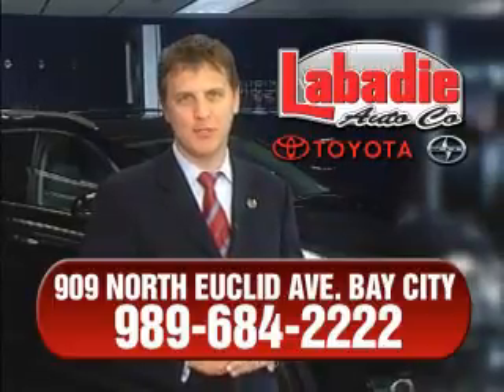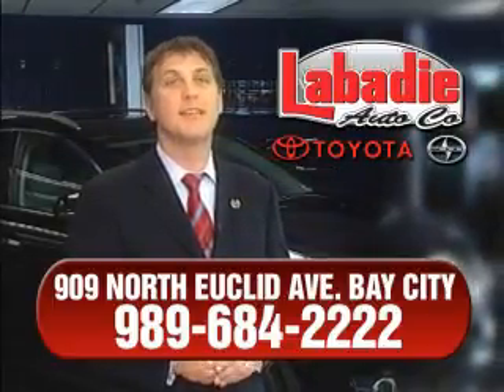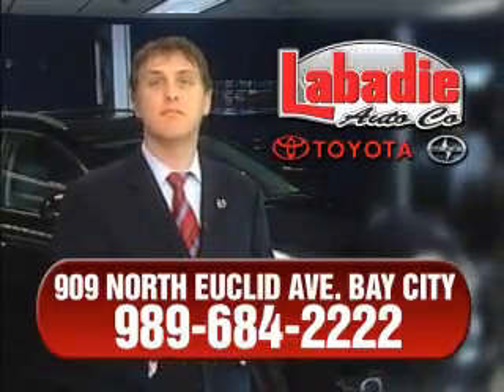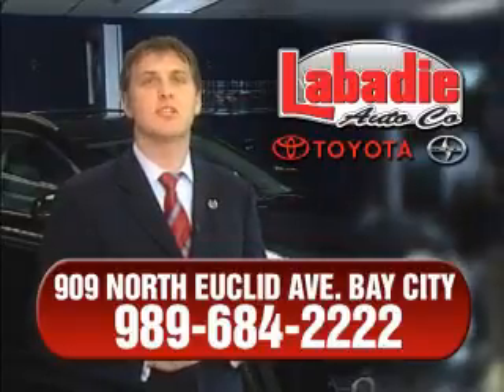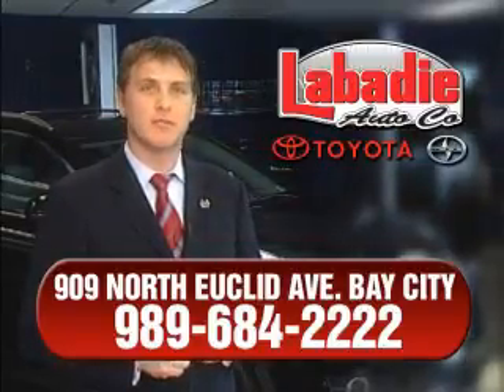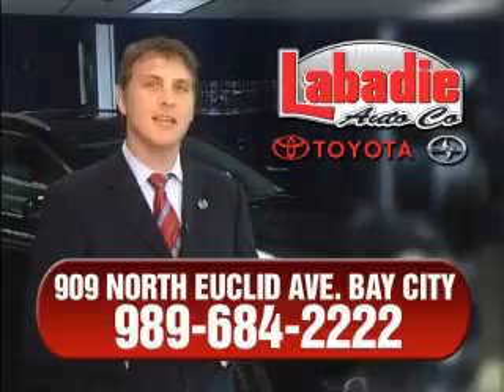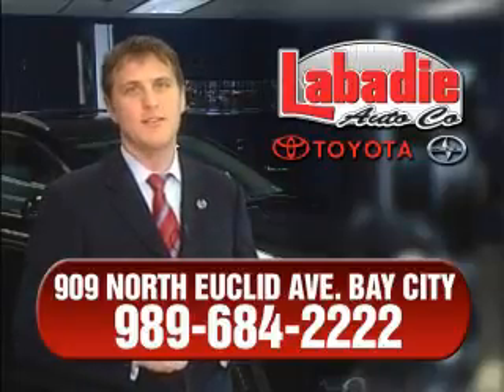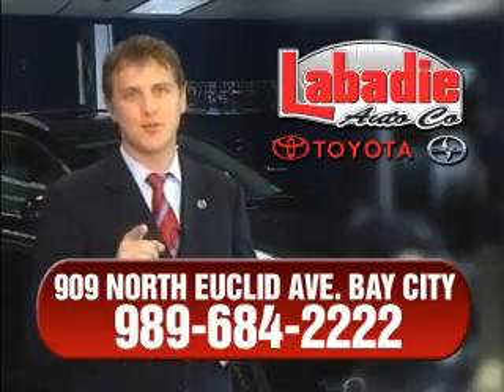2010 Toyota Prius Saginaw MI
Year: 2010
 Make: Toyota
 Model: Prius
 Engine: 1.8L 4-Cylinder
 Trans.: automatic
 Exterior: Black
 Miles: 3
 Interior: Call for Details

 2010 Toyota Prius Bay City MI